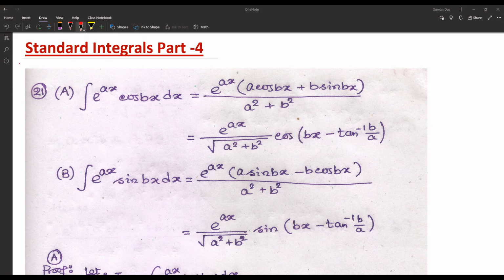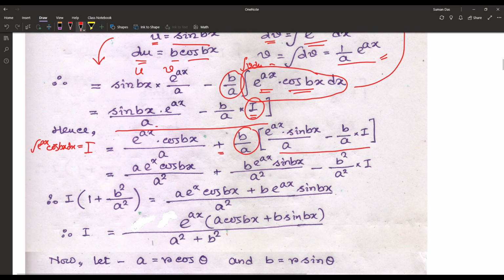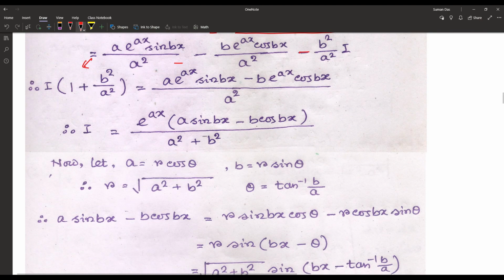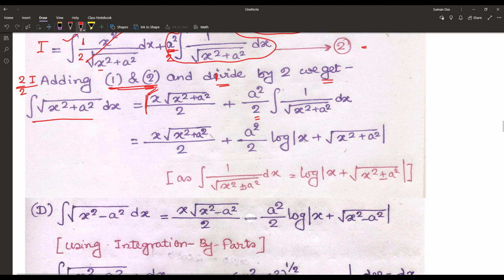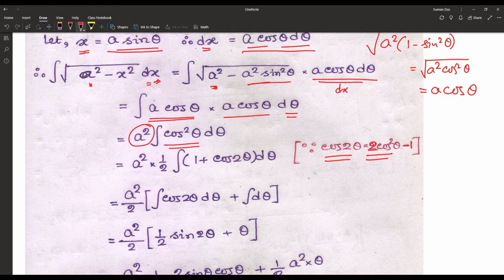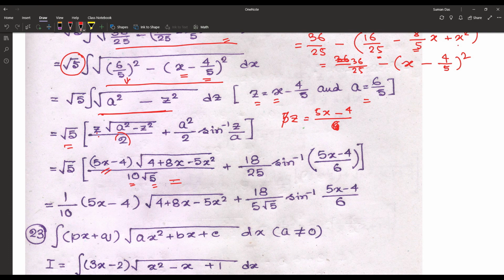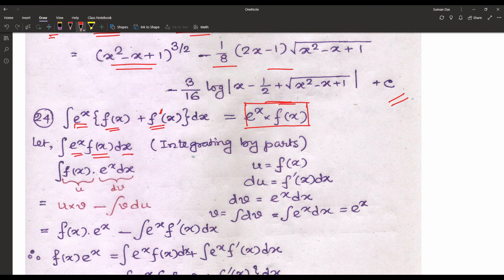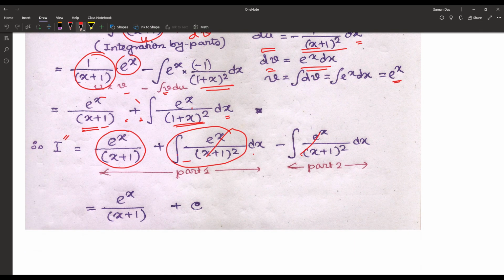08.Standard Integral Formulas - Part - 4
In this video we will discuss on some Standard Integral forms. How the forms are derived and how we can solve the problems using those forms.
That is part - 4 of the complete tutorial. You can check the previous videos for better understand.